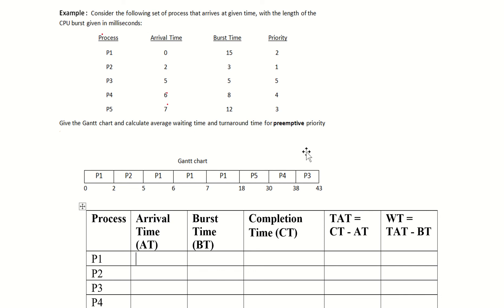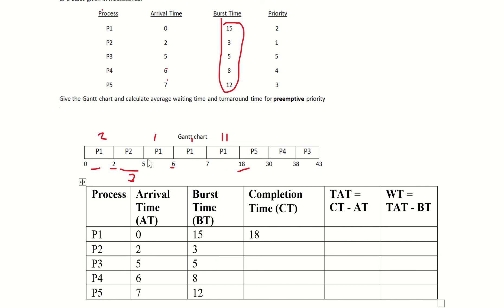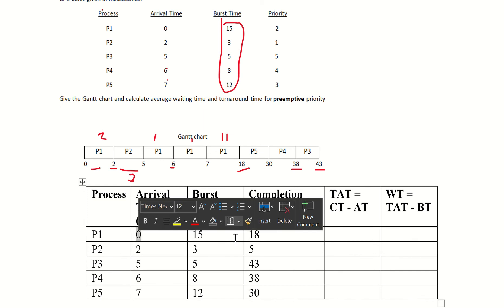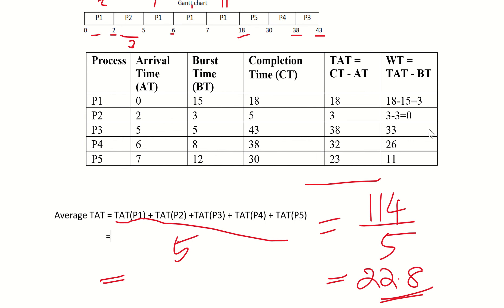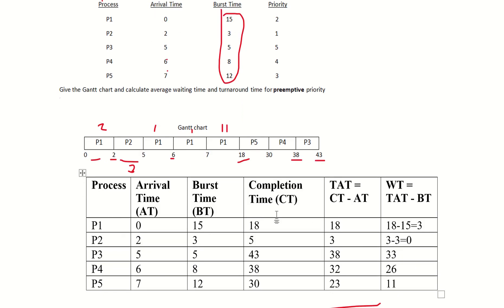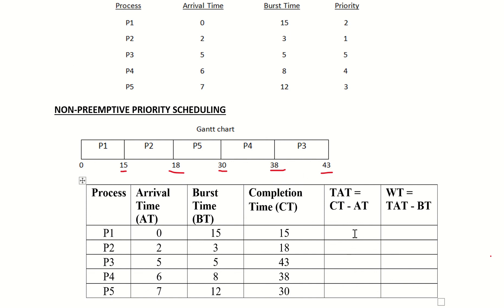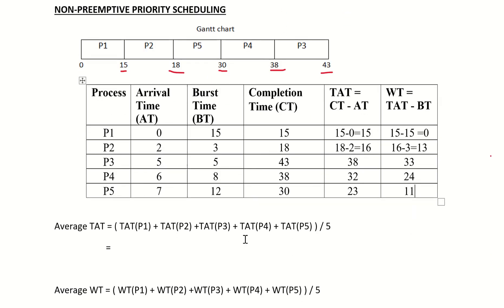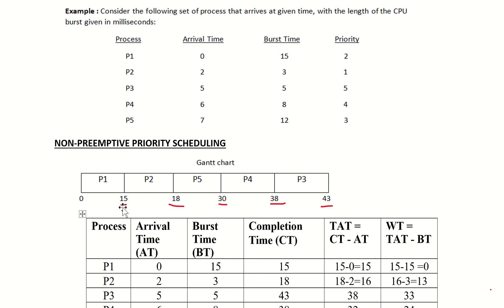Calculation of Average TAT and Average WT ----- PRIORITY SCHEDULING